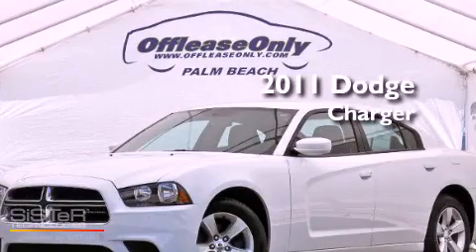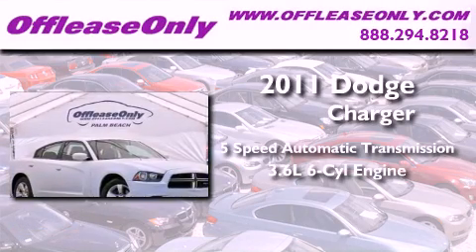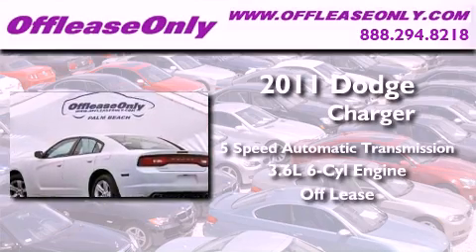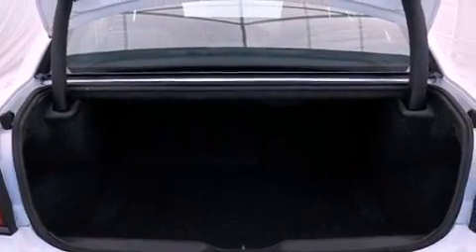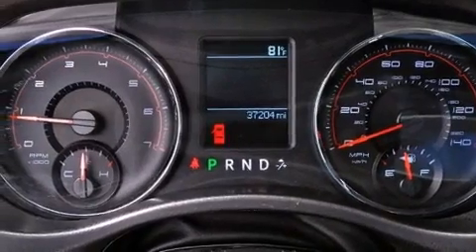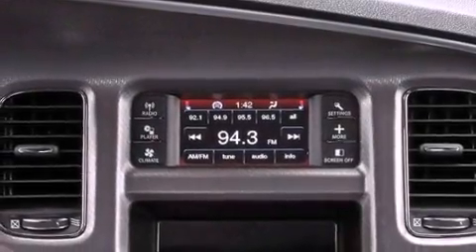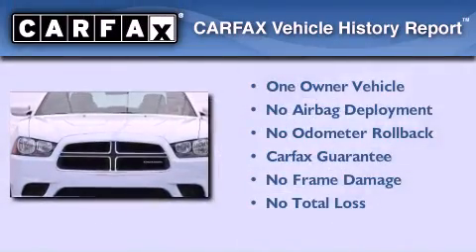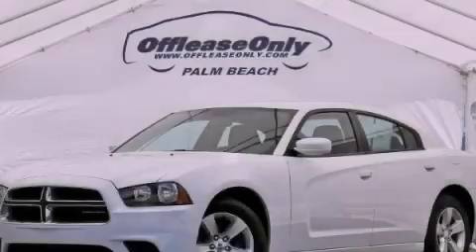2011 Dodge Charger Ft. Lauderdale FL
Year : 2011
 Make : Dodge
 Model : Charger
 Engine : Gas V6 3.6L/220
 Trans . : Automatic
 Exterior : Bright White
 Miles : 37,202
 Interior : Black Interior
 Stock : 42318

 2011 Dodge Charger Lake Worth FL